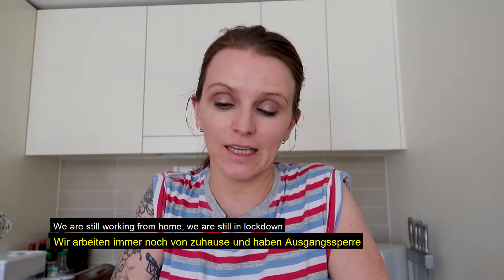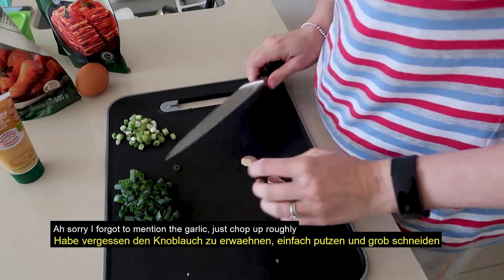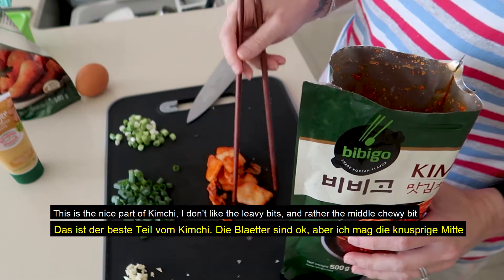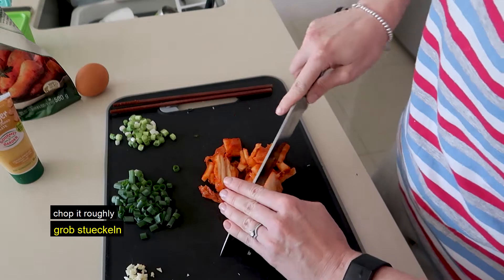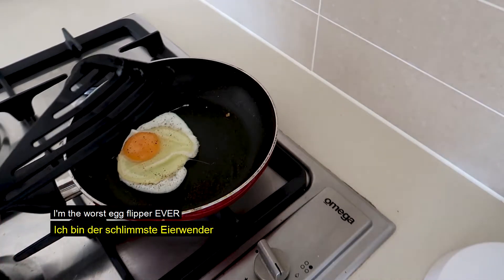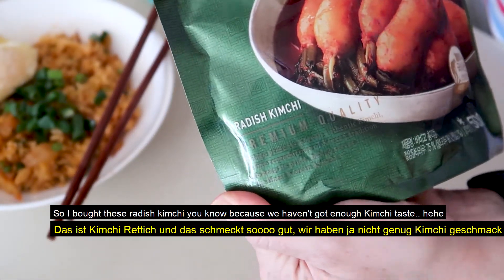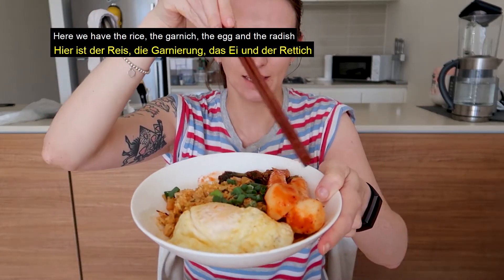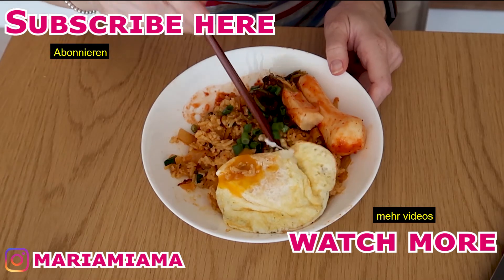Quick 3 Ingredients Kimchi Fried Rice (vegetarian/vegan) | and ASMR bites | Come Cook With Me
Just wanted to share my quick lunch from the other day. Always wanted to make some Kimchi Fried Rice and here we go.

My ingredients:
1. Yesterday's rice (Gestrigen Reis)
2. 2 Spring onions (mine were tiny, that's why I used 2) (Fruehlingszwiebeln)
3. Kimchi duh (Koreanisch eingelegter Chinakohl)

Optional:
Egg (Ei)
To keep it vegan, just leave the egg out (um es vegan zu halten, lass das Ei weg)
Radish Kimchi

Seasoning:
Light Soy Sauce (Sojasosse)
Sesame Oil (Sesam Oel)
Ginger (Ingwer)
Garlic (Knoblauch)
Any Oil for frying (Oel zum braten)

Step by Step:
1. Heat up some oil (Oel erhitzen)
2. Fry the garlic - be careful not to burn it (Knoblauch anbraten, sei vorsichtig das es nicht verbrennt)
3. Add the Kimchi - until it's heated through (fuege Kimchi hinzu - brate es an bis es erwaermt hat)
4. Add the rice and break it up (Reis hinzufuegen)
5. Add Ginger (Ingwer inzufuegen)
6. Add some soy sauce -  (Sojasosse hinzufuegen)
7. Add some Sesame Oil and flatten the rice so it can crisp up (Fuege das Sesam Oel hinzu und press den reis an die Pfanne, das er anbraten kann)
8. Once done add it to a bowl (Sobald es fertig ist, nimm den Reis aus der Pfanne)
9. Fry to egg (brate das Ei an)
10. ENJOY (Guten Appetit)

Camera:
Canon G7X

OUTRO | Palmtrees